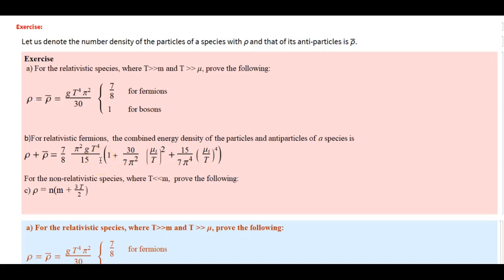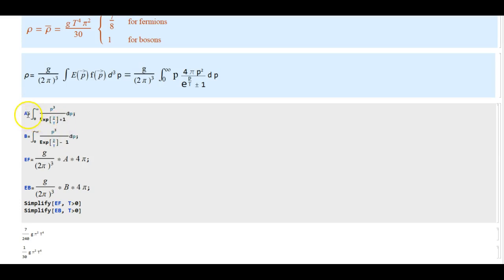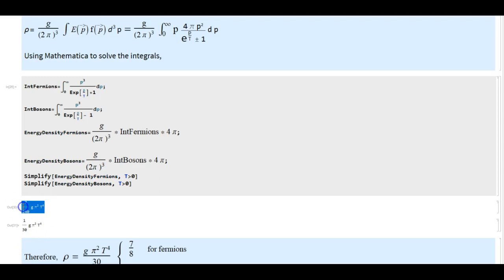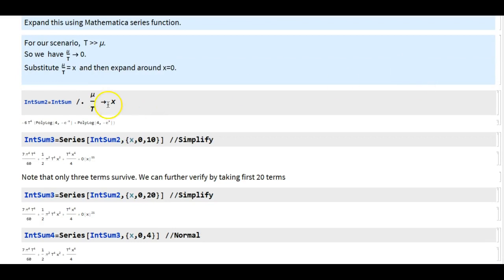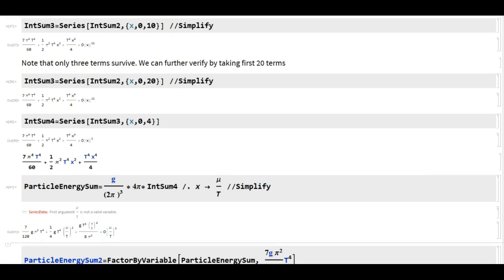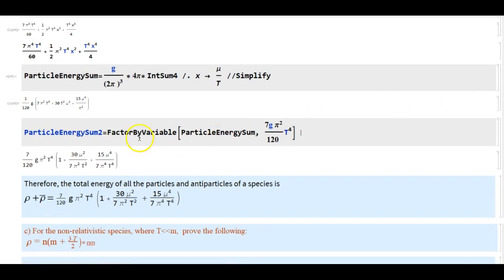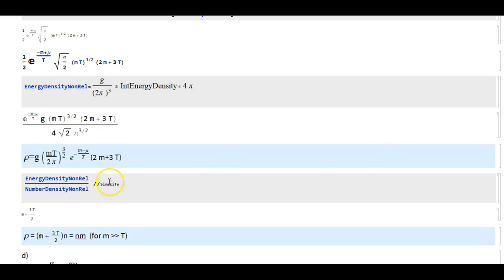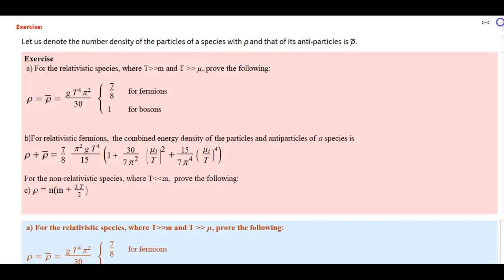08 : Energy Density